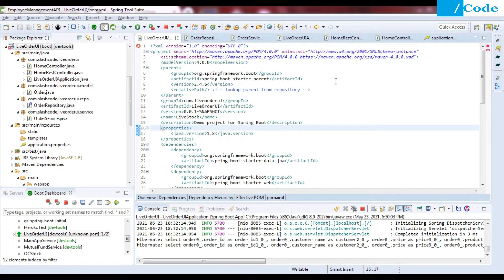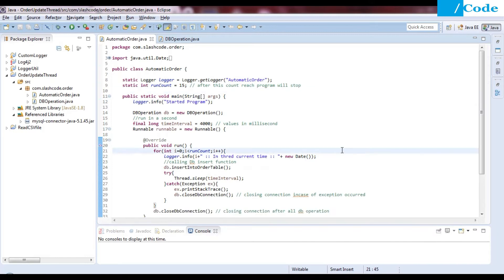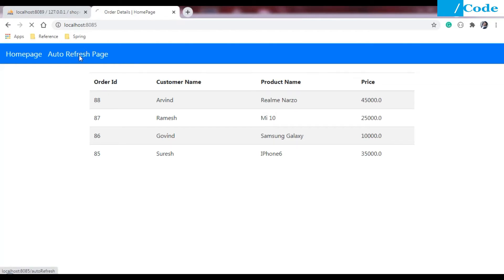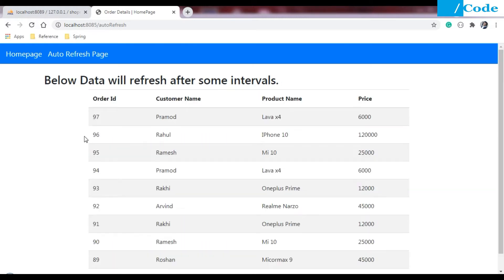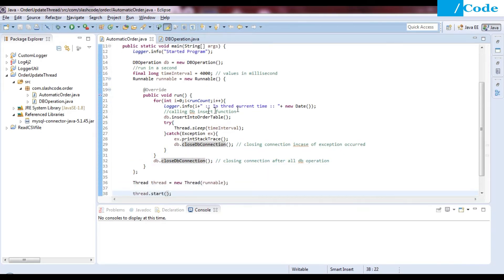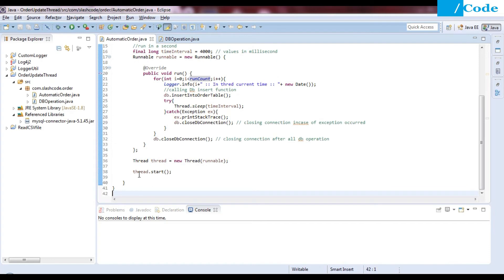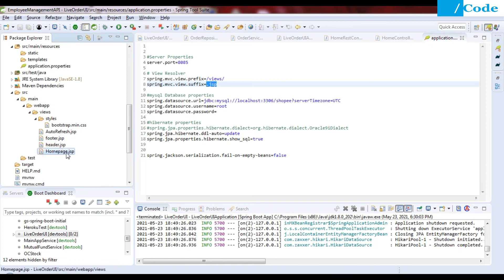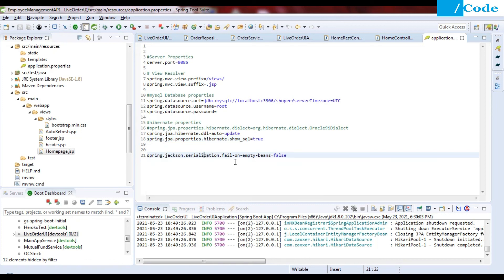Load data live without refreshing page in Spring Boot | Part 1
In this video tutorial, we will see how to load data in Spring Boot.
Whereas there are two-part of the application, in the first one we will see a project in eclipse by which data will be get inserted into the order table after some interval using Java Threading functionality. Where in the second part you will see how to load those live inserted data on HomePage of Spring Boot using jQuery and Ajax call.

Please watch till the end of the video, so that you will get a proper idea of the project.

We will see the first section in this video, the second section will be in the next part.